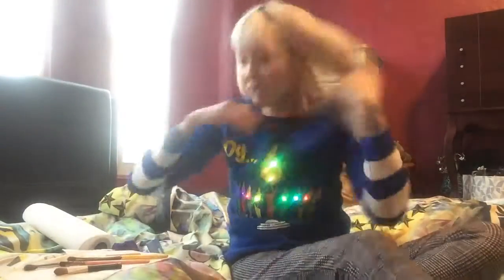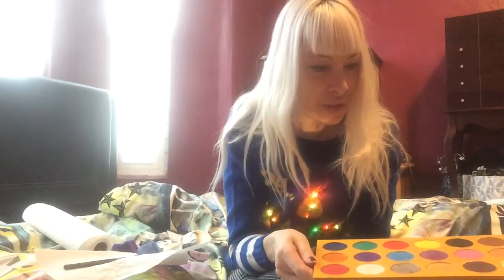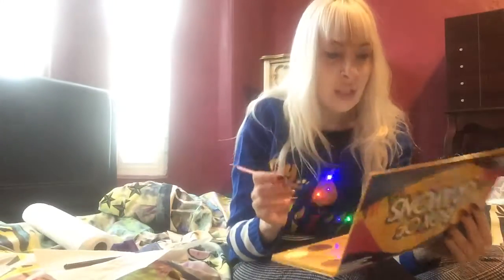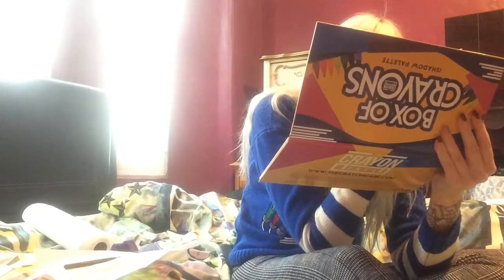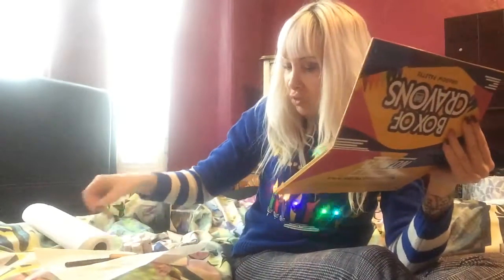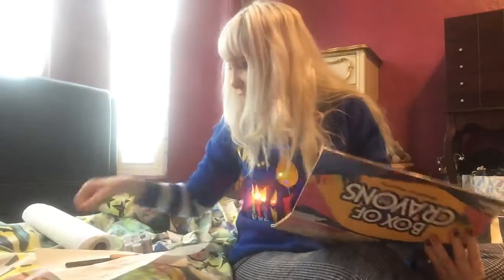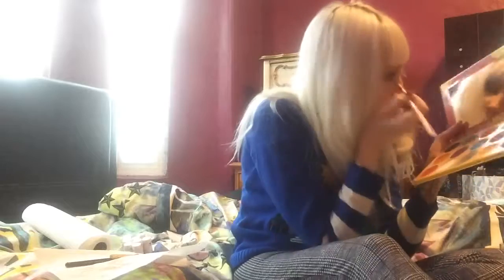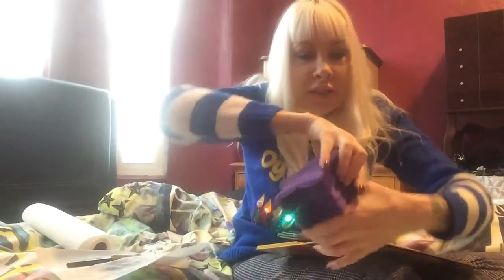Vlogukkah! Box of Crayons iShadow Palette + Jeffree Star Alien Velour Liquid Lip collection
TheCrayonCase Box of Crayons iShadow Palette--Violet (outer) Orange (inner) Gold (corner) White (brow) Plum (lower lashline)
very pigmented, crumbles a little, now (Dec. 2018) restocked
Jeffree Star Alien Holiday Velour Liquid Lipstick - base shade
Not drying, stays put, vegan, safe for use on eyelids
Sorry for morning hair and slight winter cold/allergy!